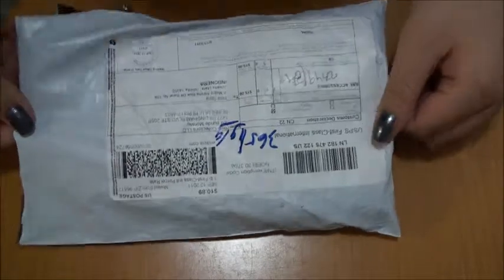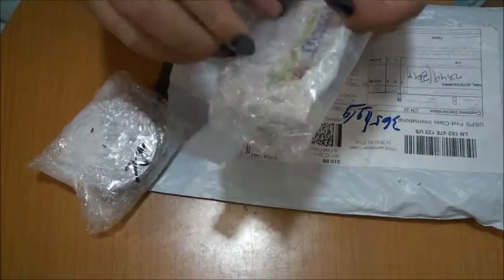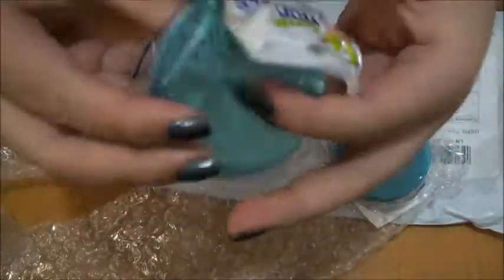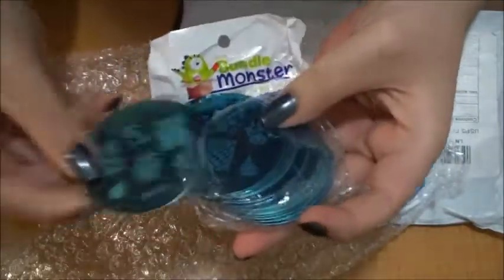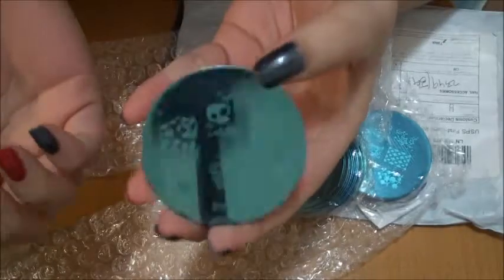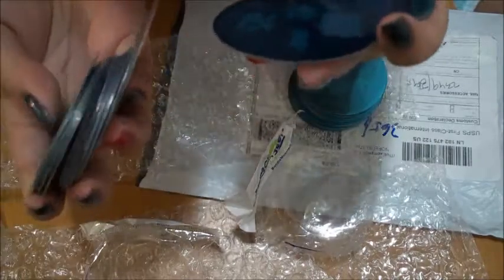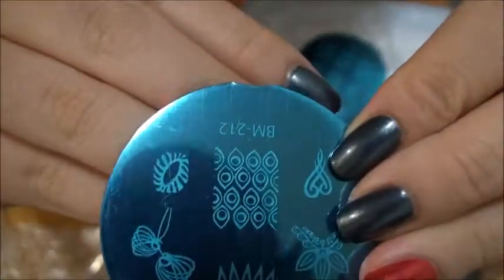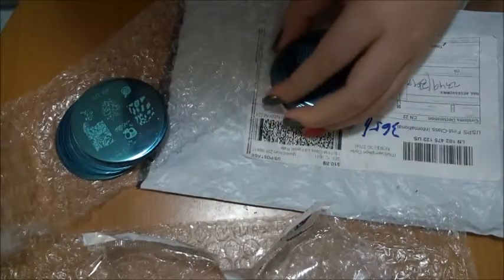My Bundle Monster Image Plate is Here!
★☆★ Read Me ★☆★

Hii! This short video is just an introduction about my Bundle Monster image plates. I was excited but kind of let down seeing the quality of the plate. The edge of the image are just very rough. There are not much detail on the image.. And some of the image even have misprint.

I've heard A LOT of BM plates review but all of them only tell the goodness and cheapness about it. I agree, for such price and quantity, quality is a question mark. When there are a lot of you saying they are pretty good. I don't think so, but who am I to judge by appearance? I need to try it out first. And that will be for the next video :)

★ MESSAGE me if you want to talk to me or request a tutorial video :)

xoxo, colorsmitten ❤